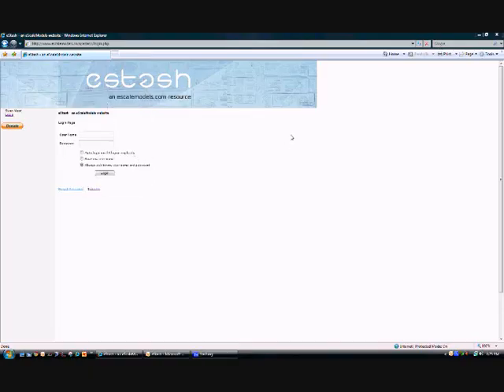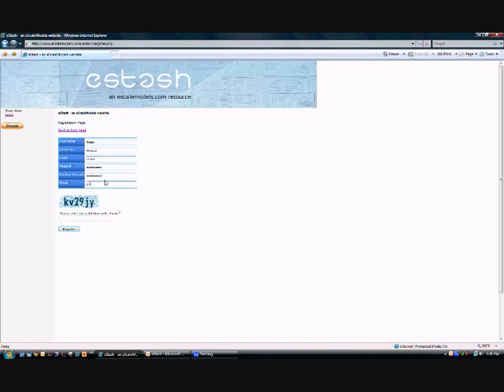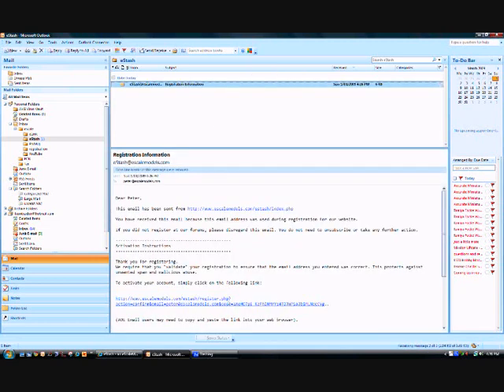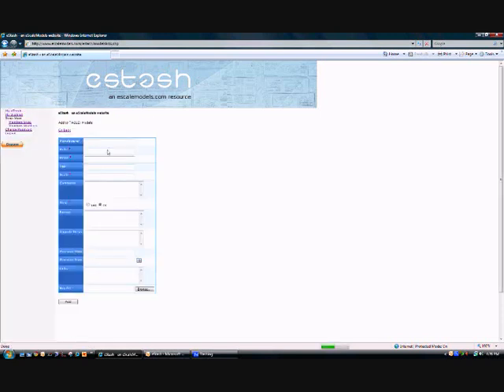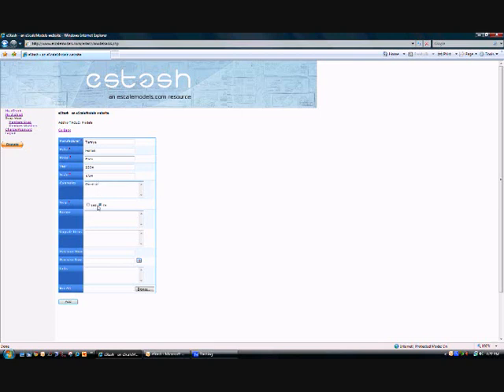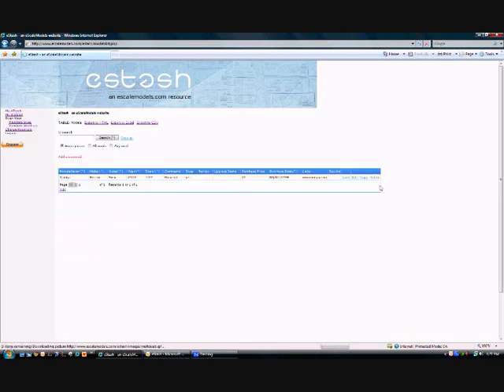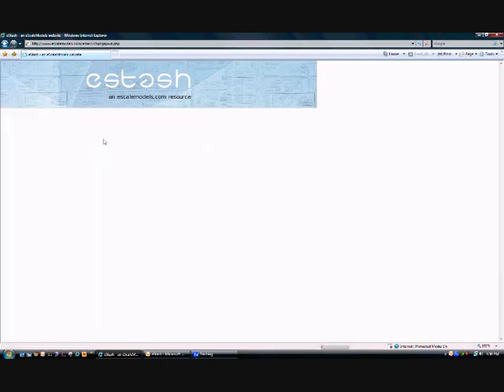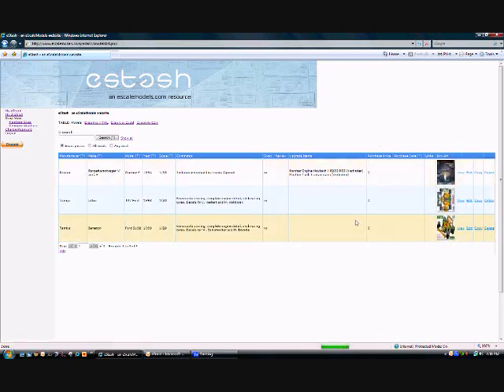eStash Scale Model Inventory and Swap Meet Management System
eStash is a scale model inventory and swap meet management system. It's a free service to scale modeling hobbyist that provides online inventory and swap meet capabilities.
Members can export there stash to HTML, CSV and XLS as well as maintain wishlists and facilitate contact between members wanting to trade items.